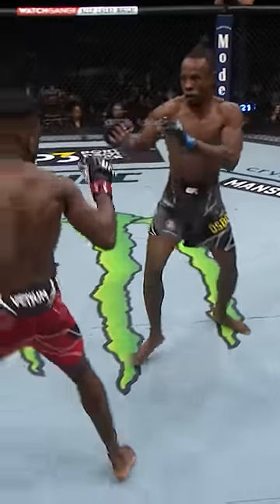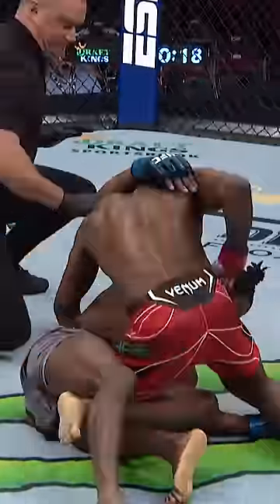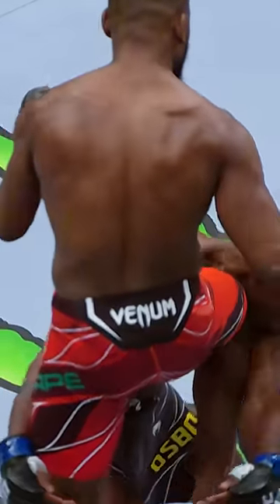Manel Kape Lands Stunning Flying Knee Knockout!